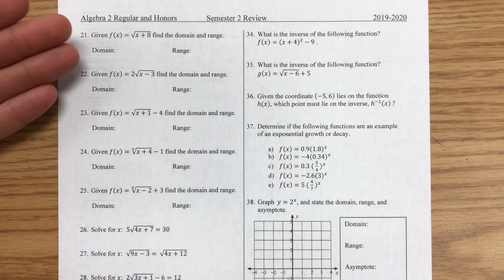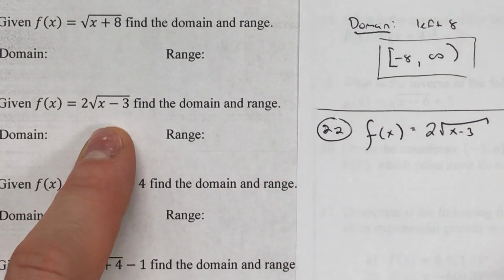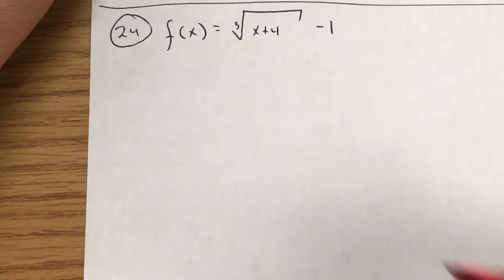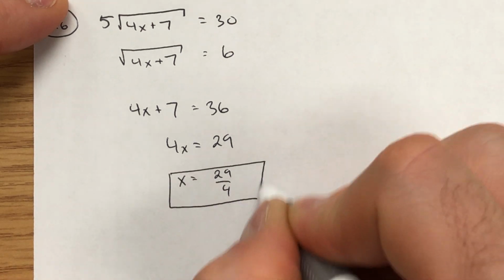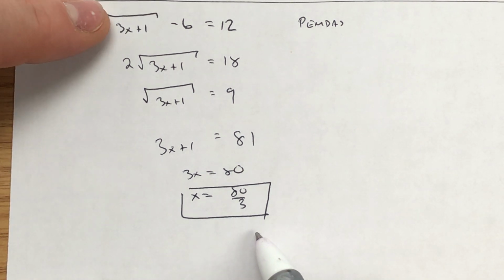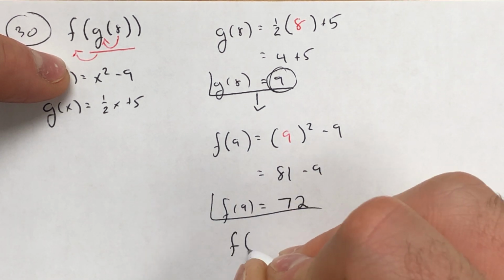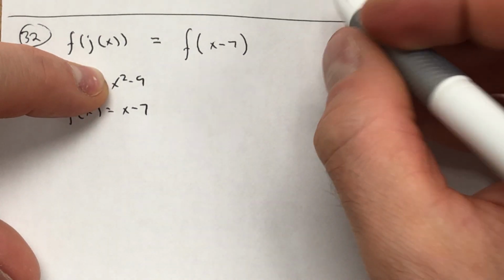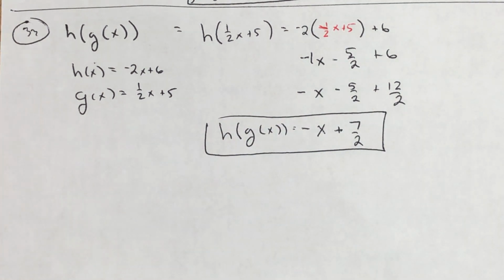Algebra 2 Semester Exam Review (Column 3)